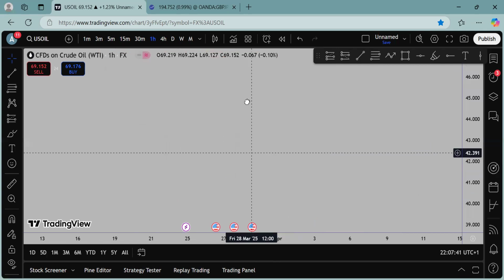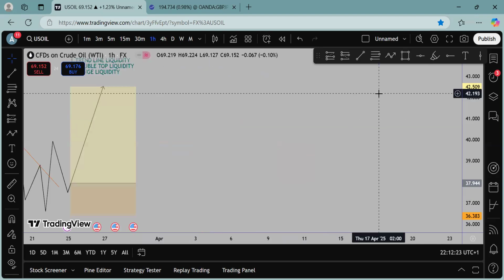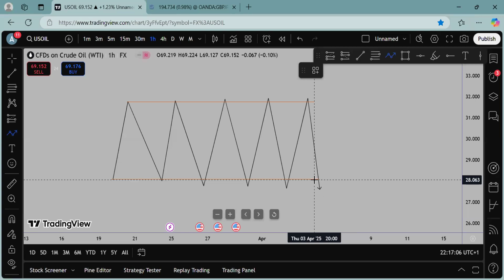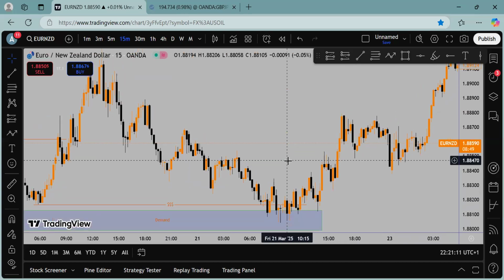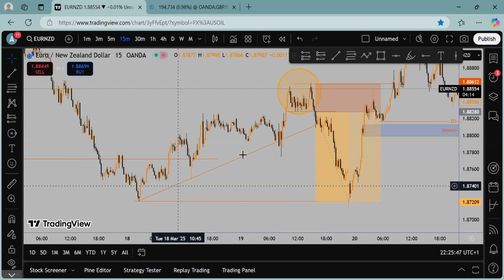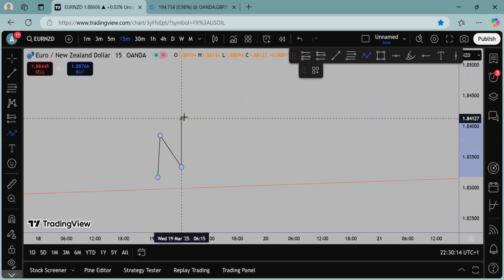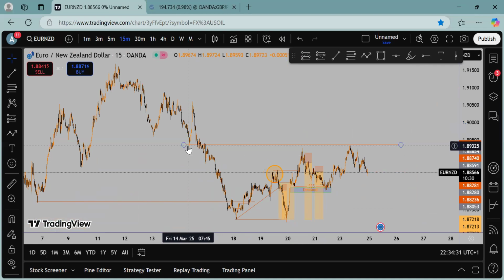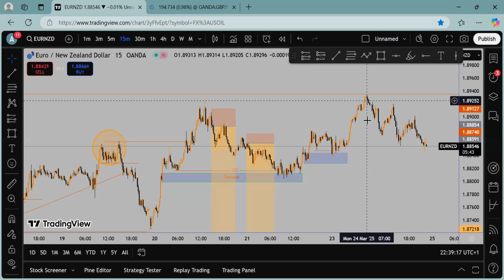PROFITABLE STRATEGIES AND BACK TESTING 1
NO MATTER THE STRATEGY YOU DESIRE TO TRADE BACKTESTING IS THE ONLY WAY TO MASTER IT

KEEP BACKTESTING EVEN WHEN YOU ARE PROFITABLE